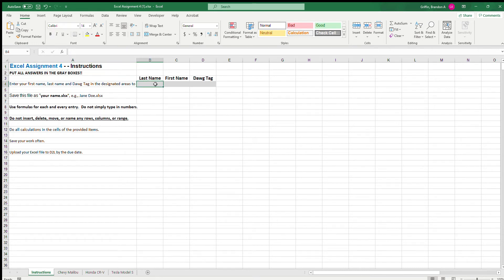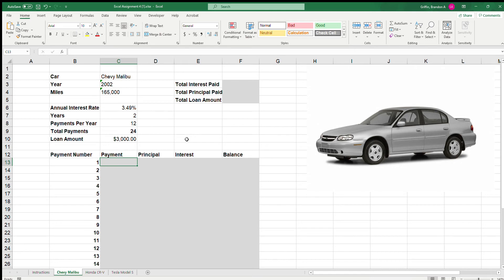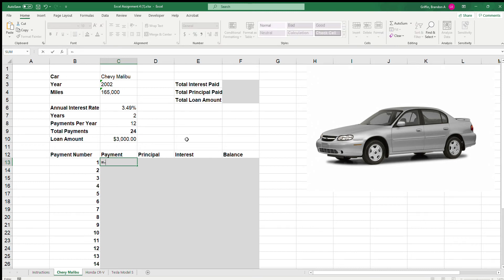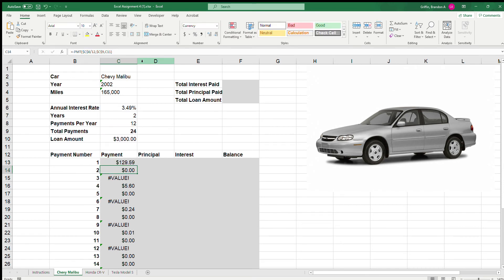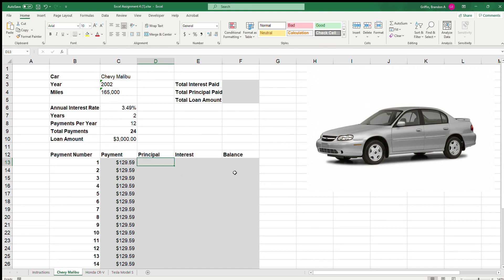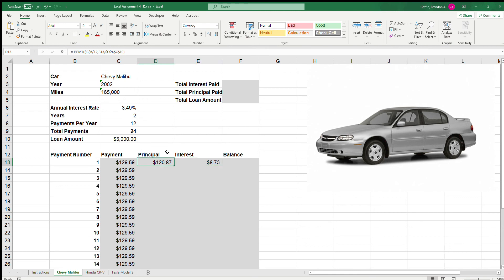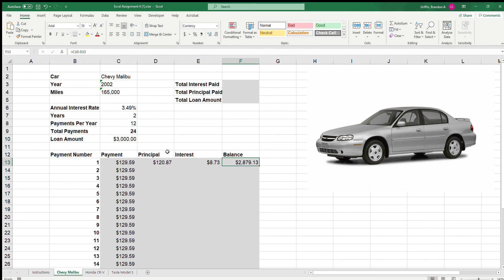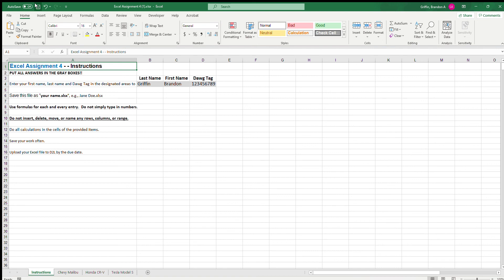Excel Car Loan Calculator - PMT, IPMT, PPMT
A copy of this assignment can be obtained on D2L or on my website at BrandonAntoineGriffin.com/excel.